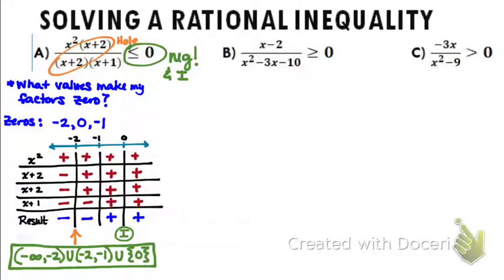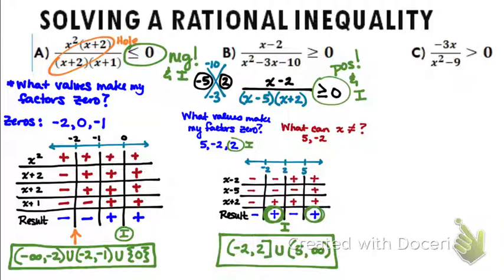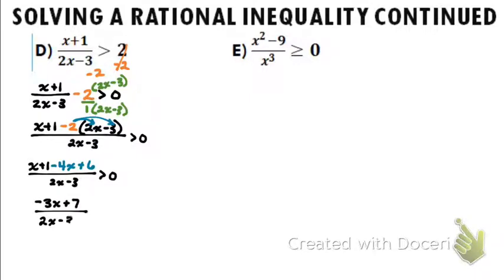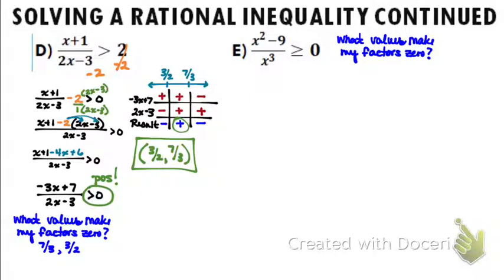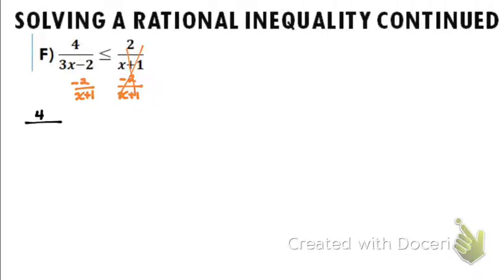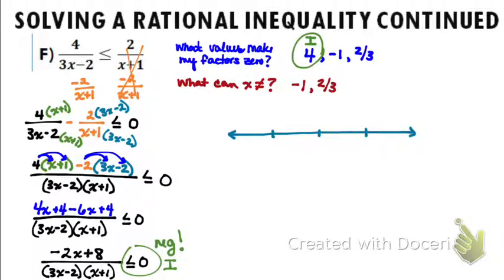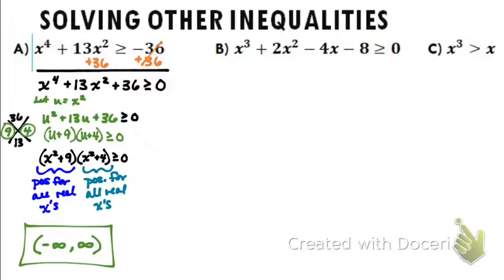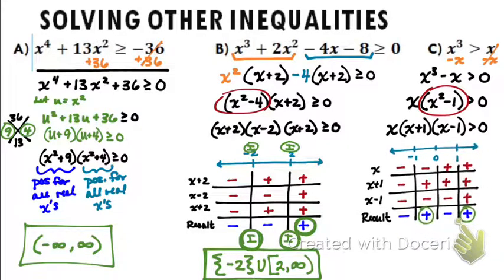DC PreCal Tuesday 9-6 Finishing Section 2.7 More on Inequalities